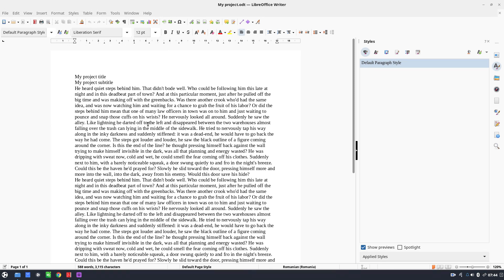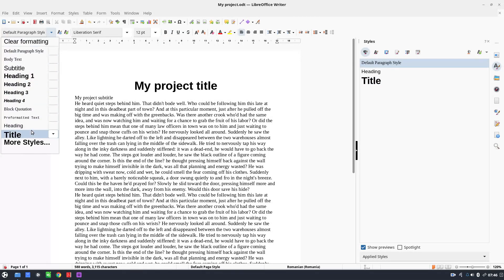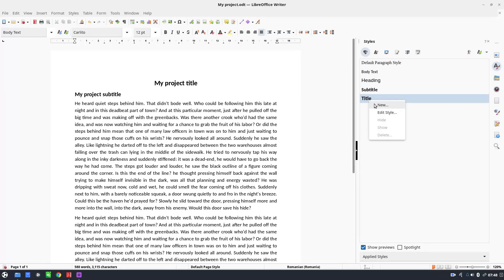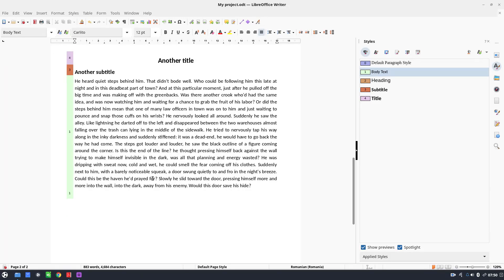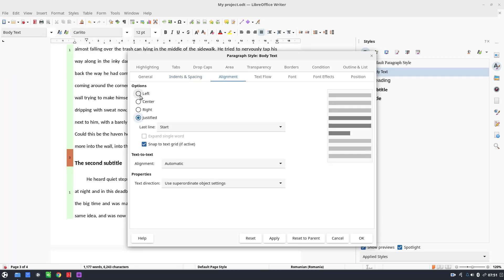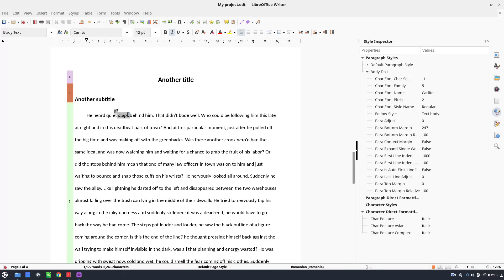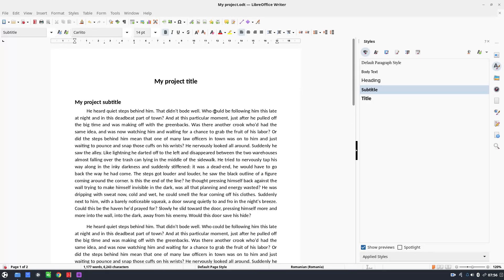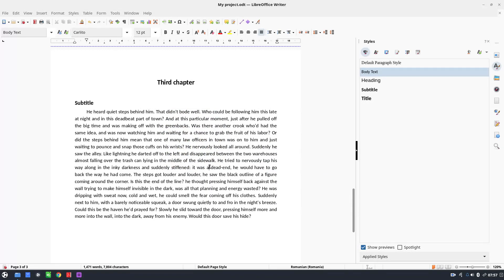Edit your project with Styles and Spotlight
Fast and professional when working with your documents? See the video

Professional Suport for using LibreOffice:
Collabora Productivity